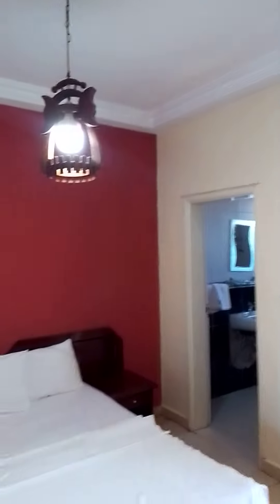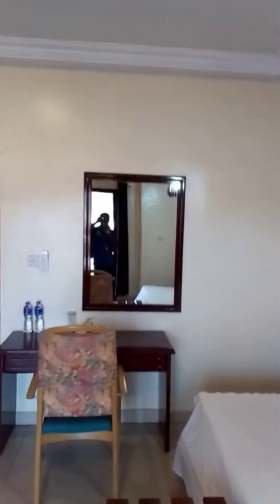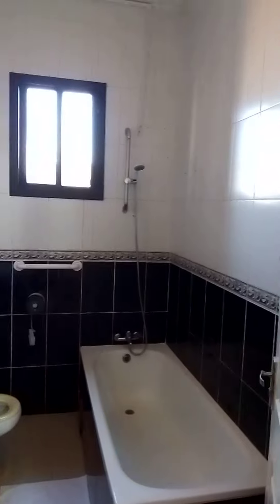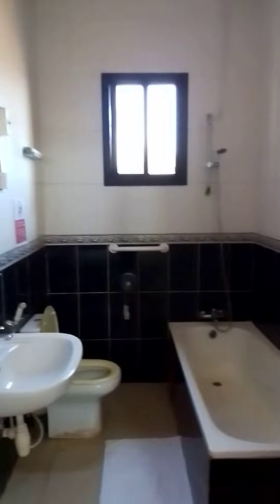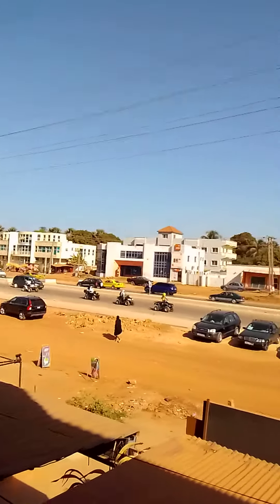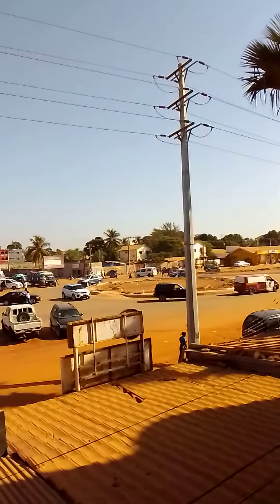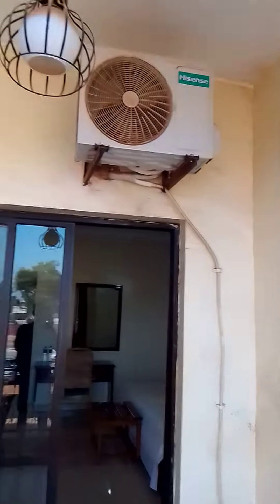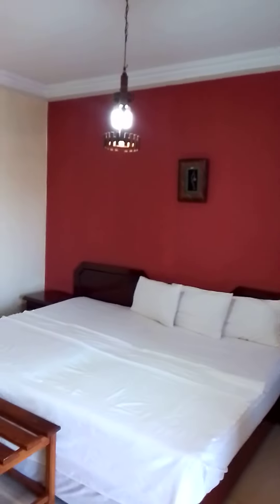$40 USD Apartment in The Gambia